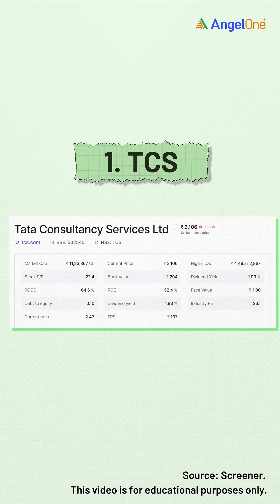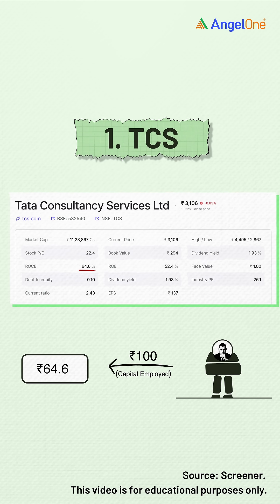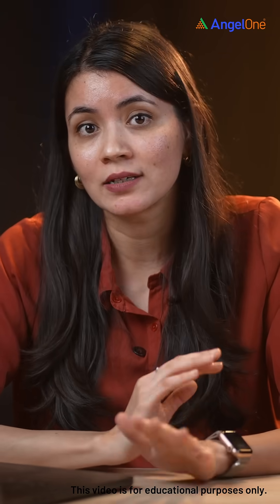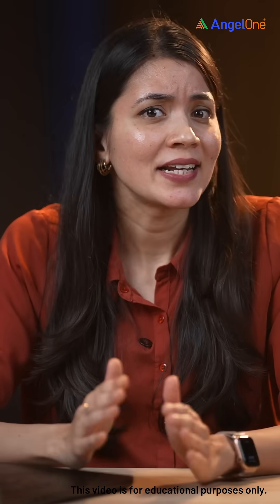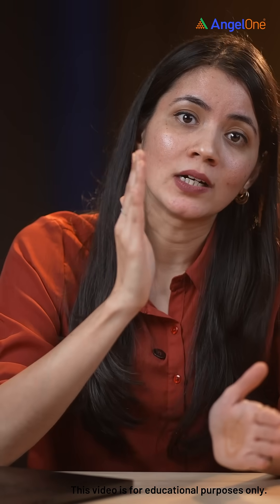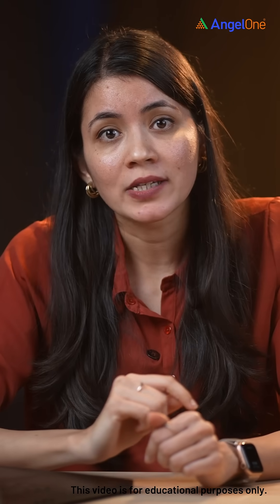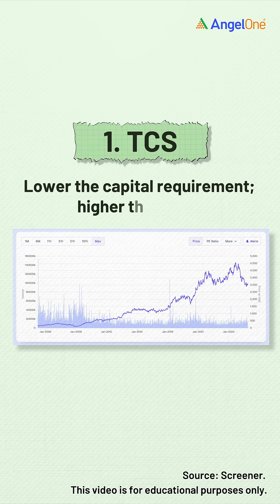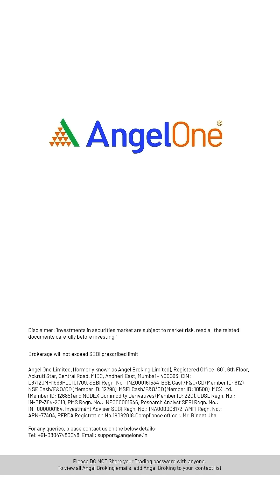Why TCS earns ₹64.6 from every ₹100 | ROCE explained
TCS earns ₹64.6 for every ₹100 it employs.
Why? Because of one simple principle most investors ignore: ROCE — Return on Capital Employed.

In this short breakdown, we decode:
What ROCE actually means
Why TCS’s ROCE is so high (64.6%)
Why asset-light businesses outperform
How ROCE helps you pick better stocks

This one metric can help you separate efficient businesses from capital-heavy money traps.